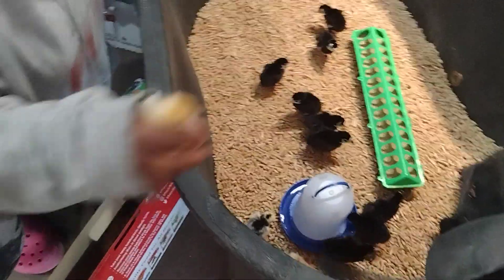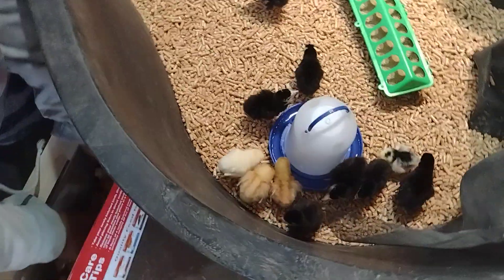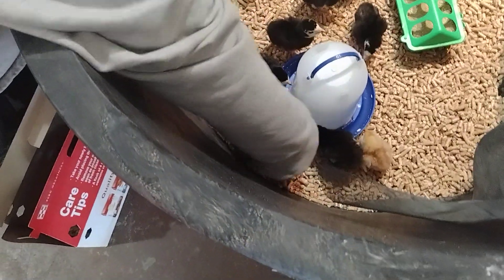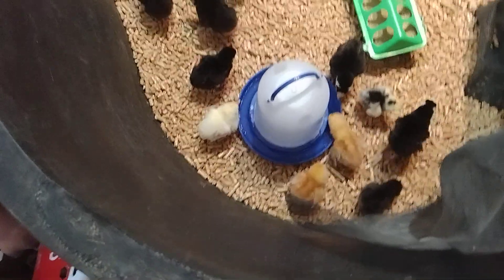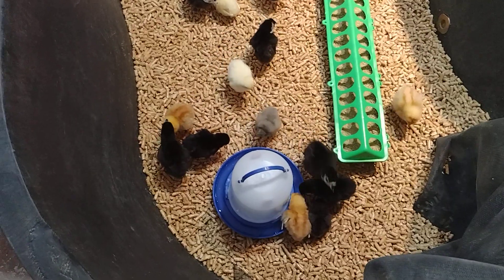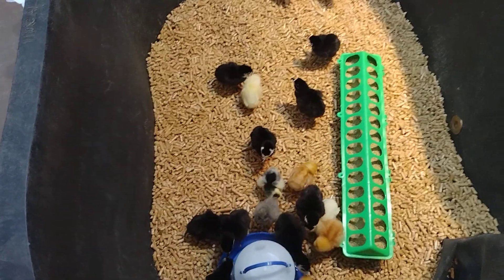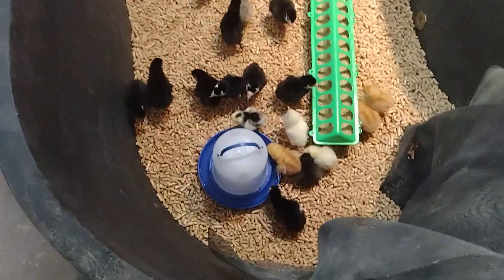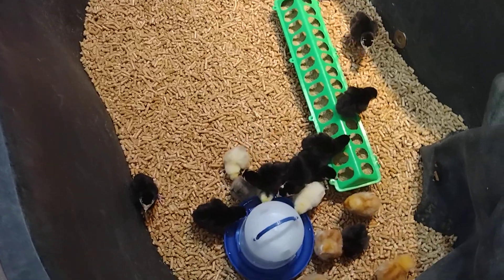ARTISAN GOLD TURKEYS AND MORE CHICKS!!!